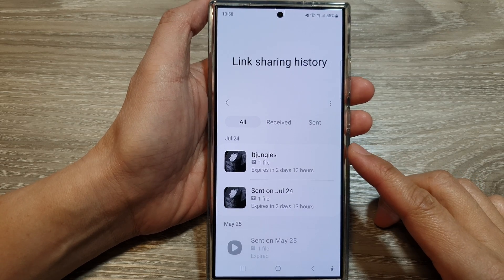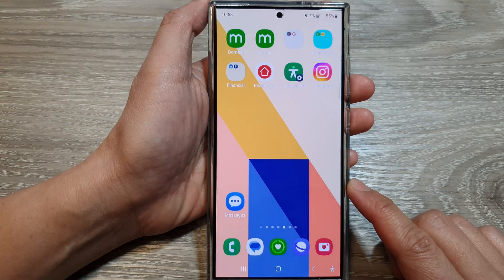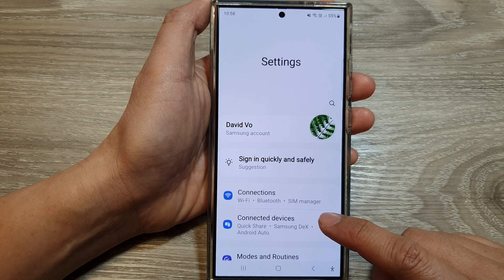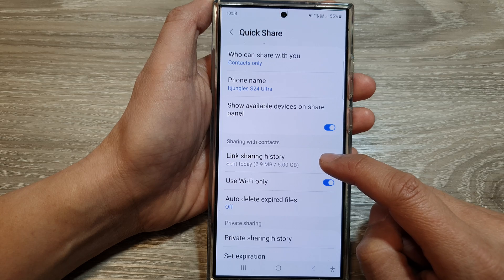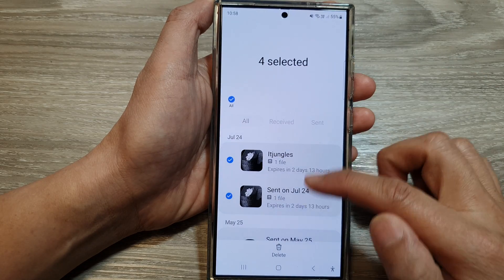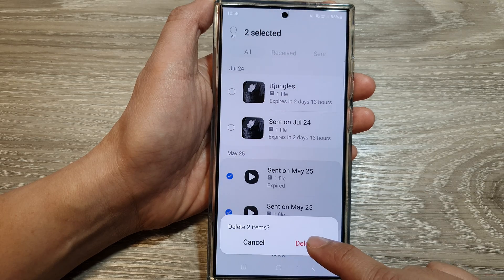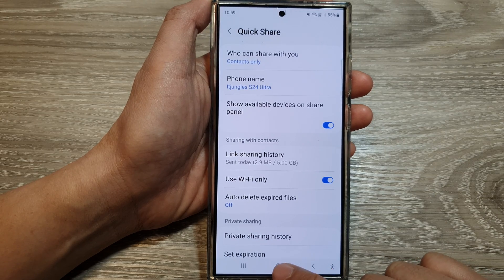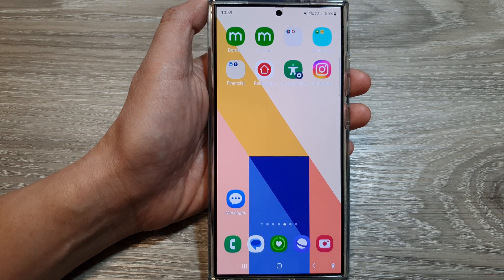Galaxy S24/S24+/Ultra: How to Delete Quick Share Link Sharing History Logs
In this video, I will show you how to delete Quick Share Link Sharing History logs on the Galaxy S24/S24+/S24 Ultra. Keep your sharing private and control your digital footprint.  We'll guide you through the simple steps to access and clear your Quick Share logs, ensuring your past shares are removed from your device.